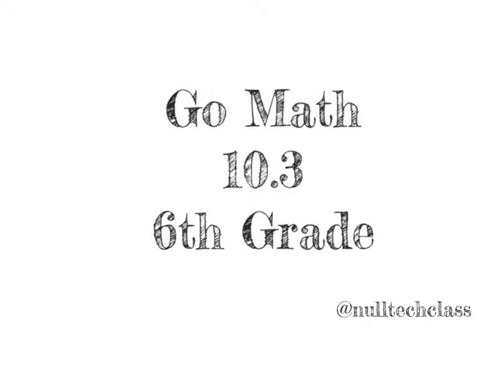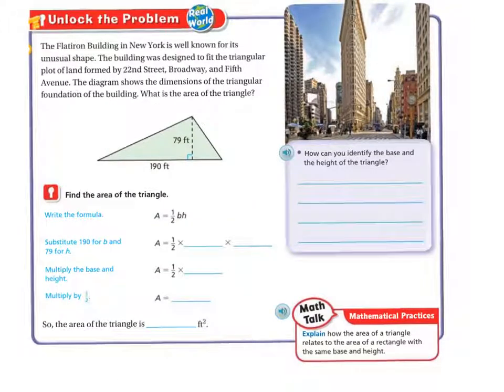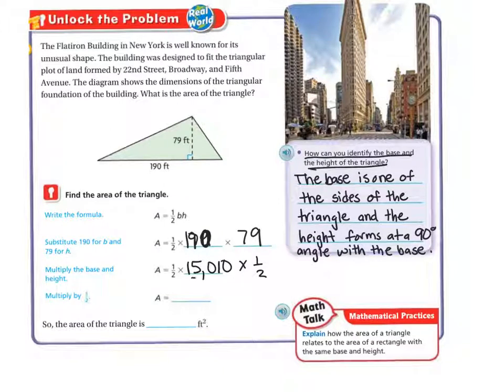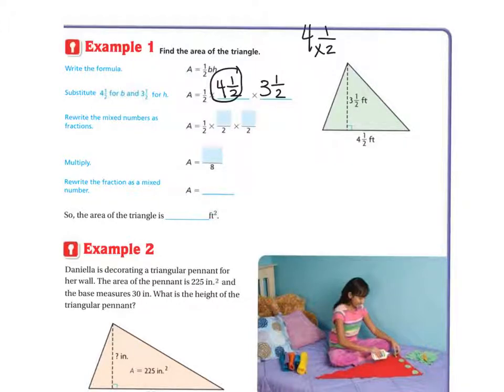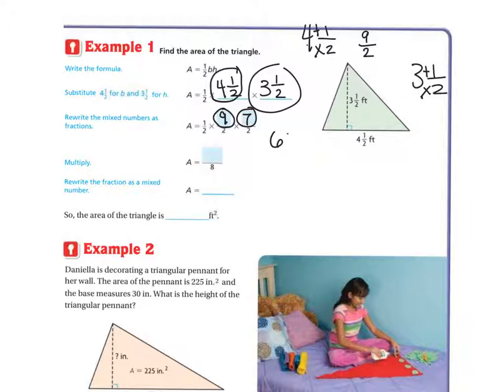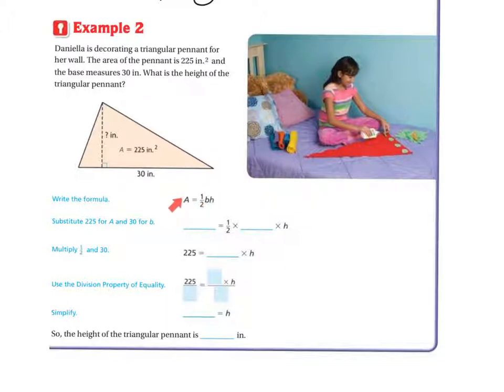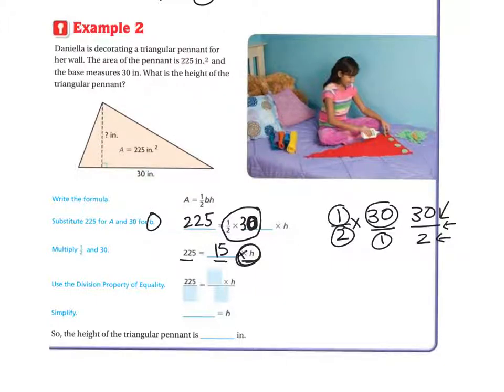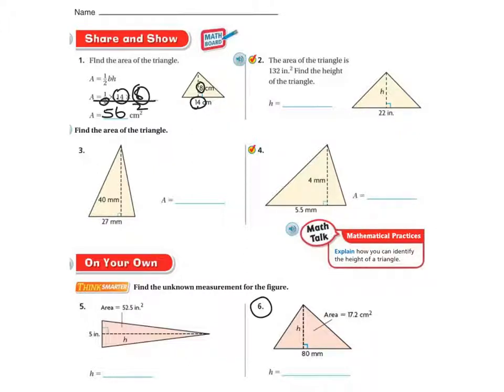6th Grade Go Math 10.3